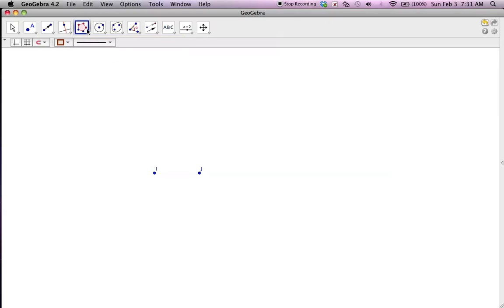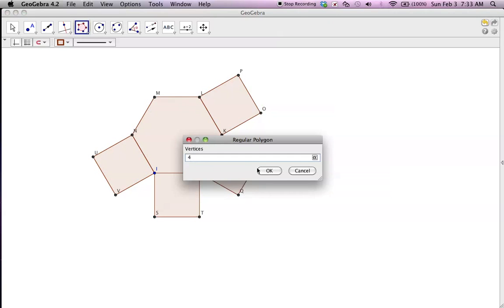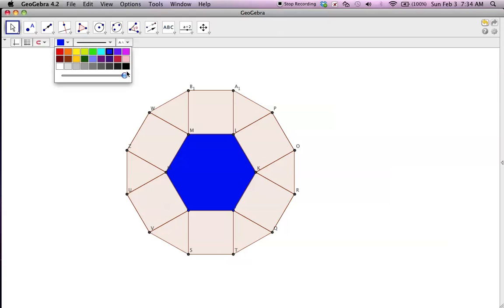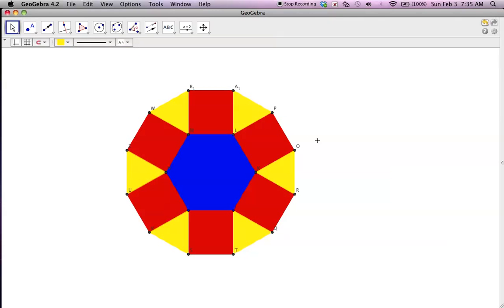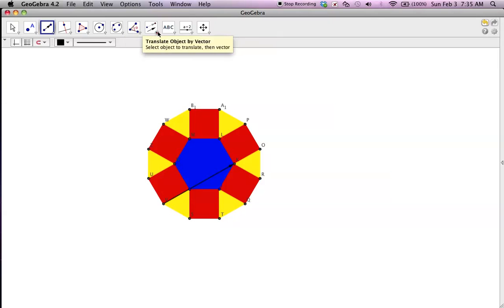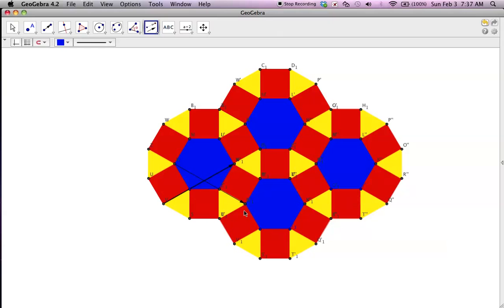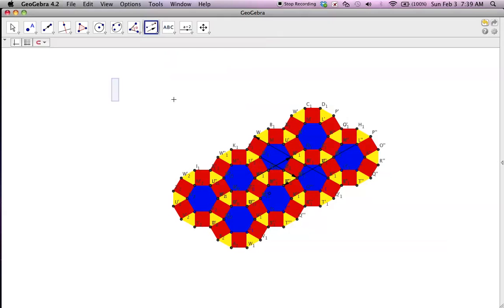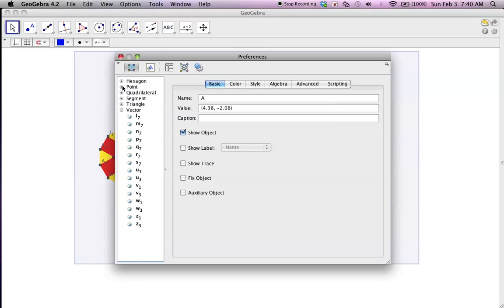Geogebra Hexagon Tessellation